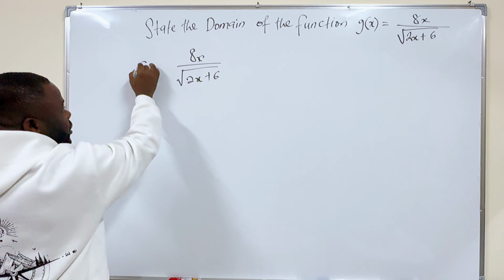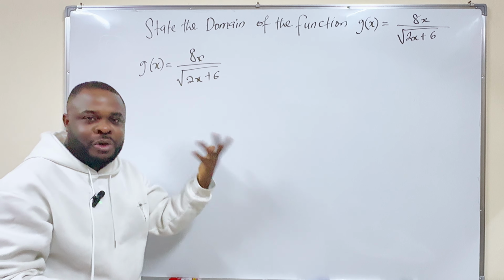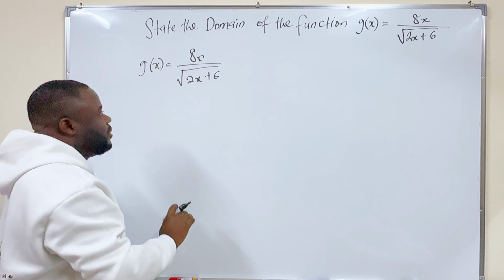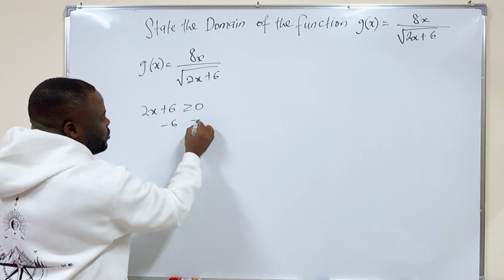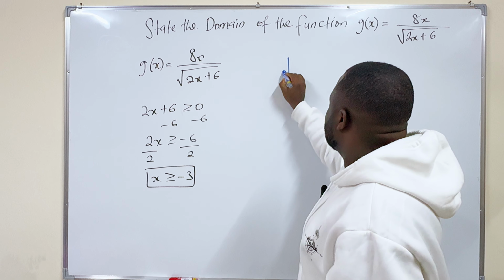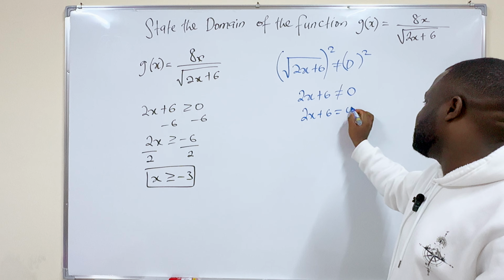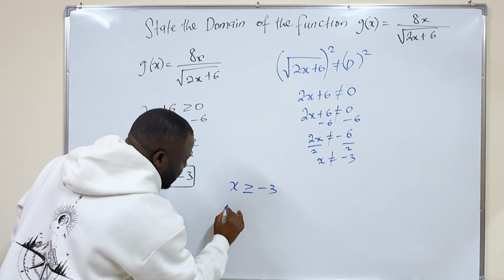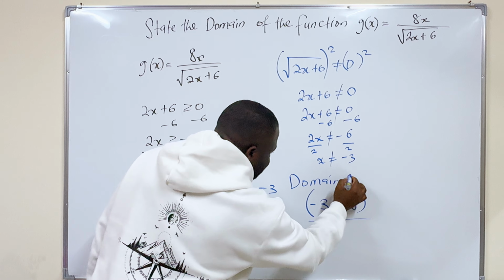Domain of rational function Part 1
In this quick lesson, you'll learn how to find the domain of a rational function step by step. Master this essential algebra skill, avoid common mistakes, and build confidence for quizzes, exams, the SAT, and other standardized tests.